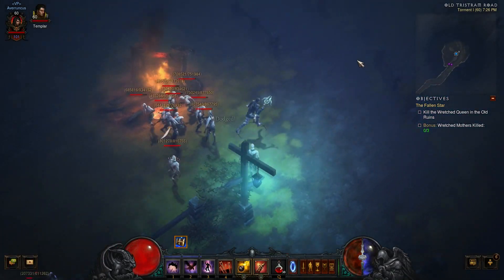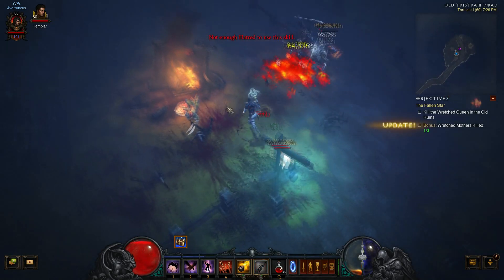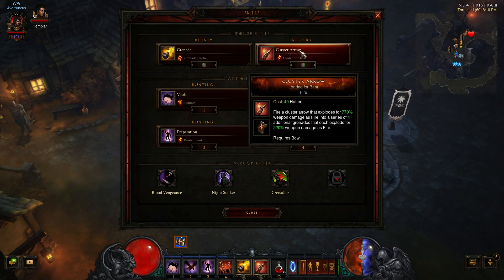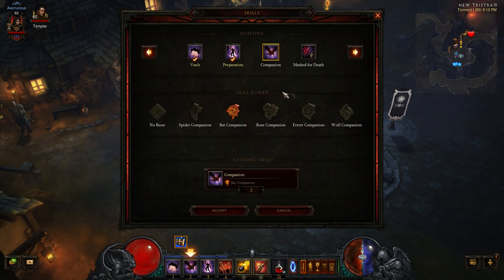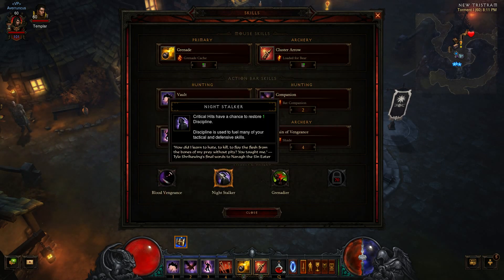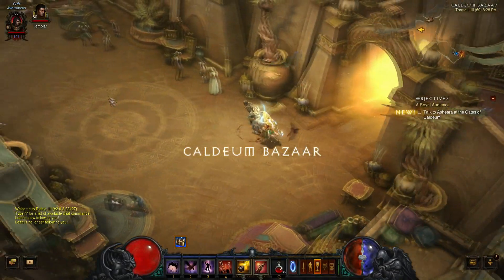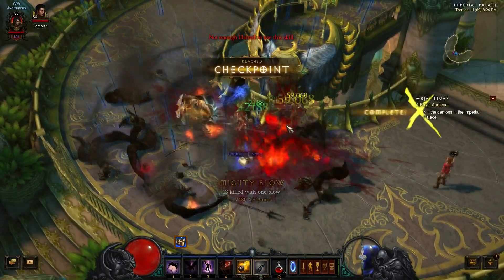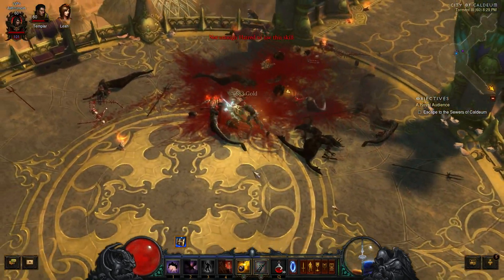Diablo 3 XP Run (Demon Hunter)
Check our this awesome XP run in Diablo 3 (Act II: A Royal Audience).

Reaper of Souls launches this Tuesday! I can't wait.

"Eight Bit Dungeon Monster Stomp" by TeknoAXE (teknoaxe.com)